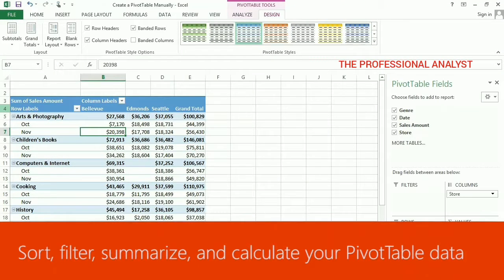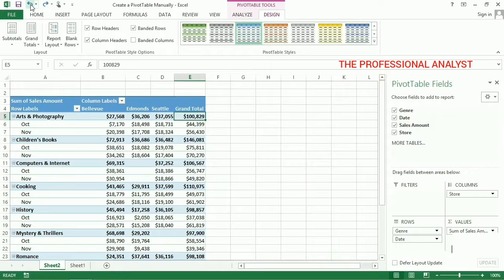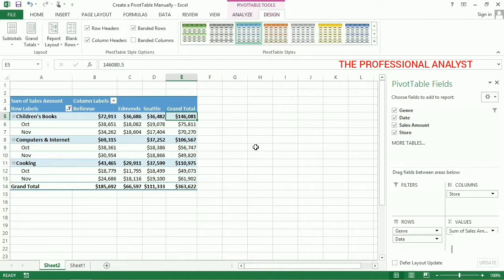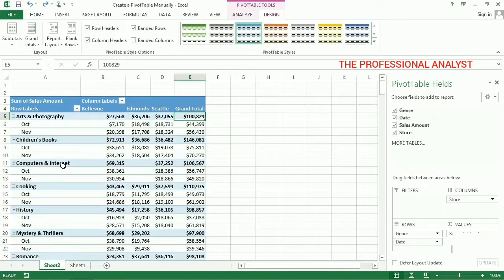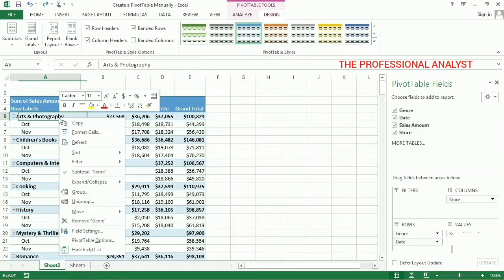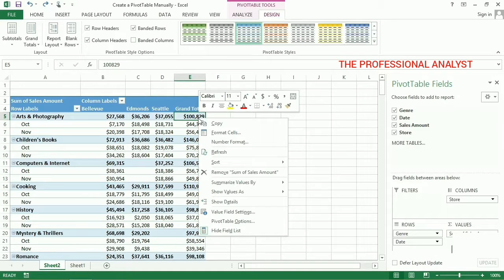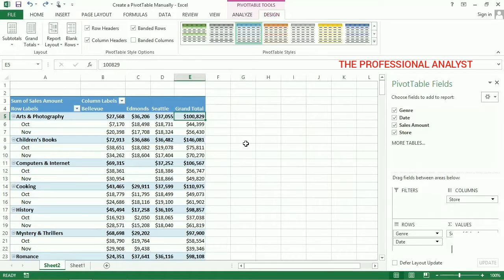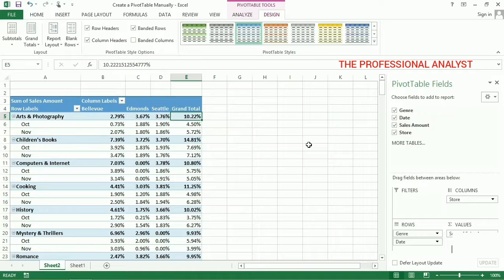How to Sort, Filter, Summarize and Calculate PivotTable data in Excel | Excel-Training (Episode-54)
How to Sort, Filter, Summarize and Calculate PivotTable data in Excel
Excel-Training
(Episode-54)